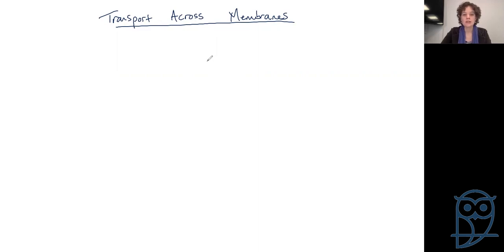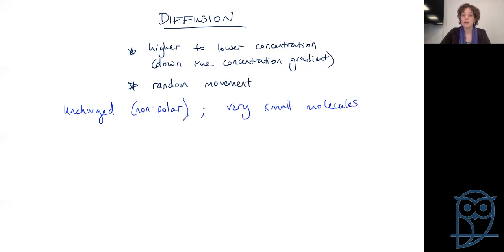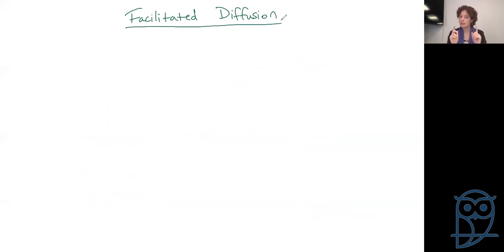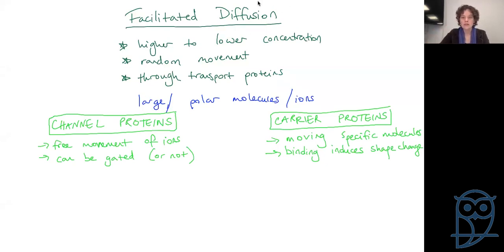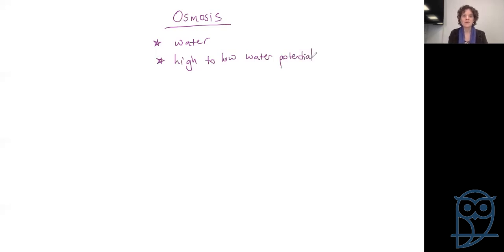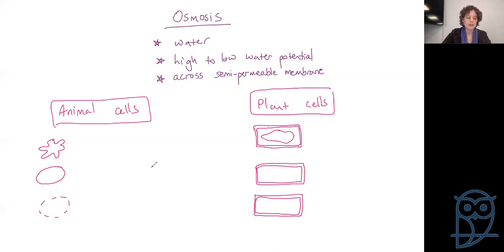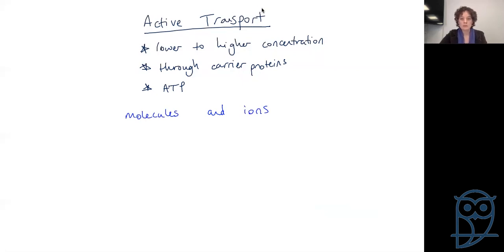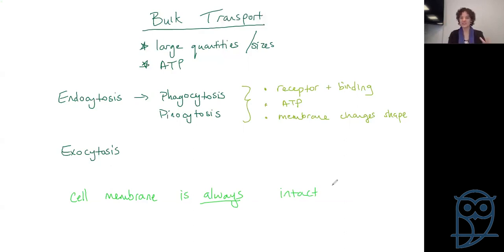Live Lesson: AS Biology - Transport Across Membranes